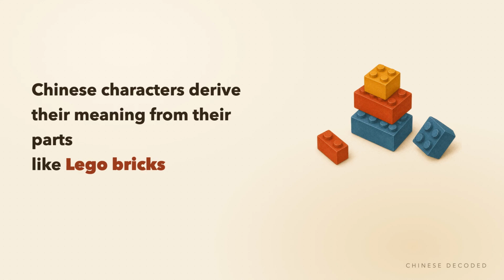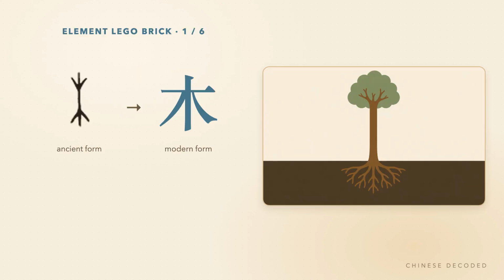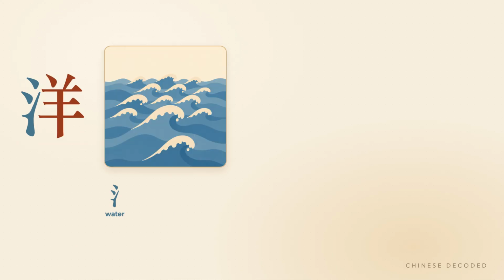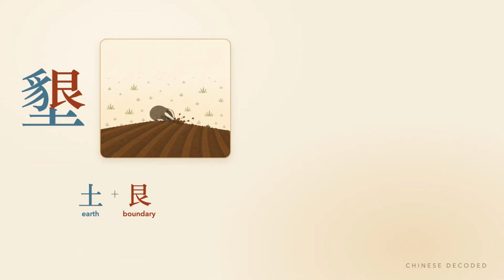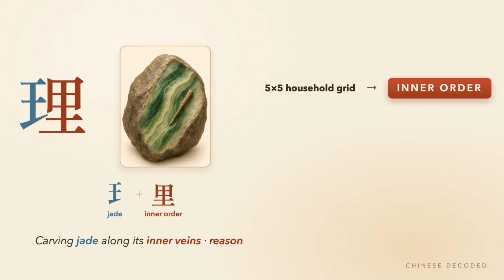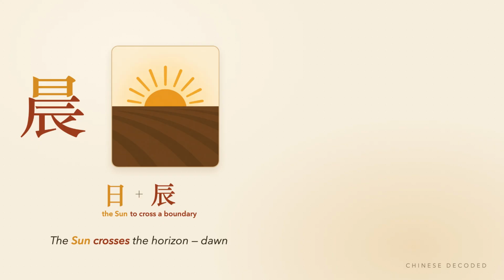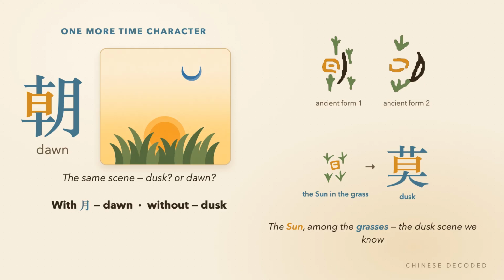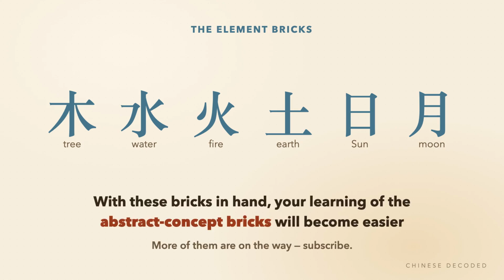The 6 Element Bricks of Chinese Characters — 木 水 火 土 日 月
Six Chinese characters are pictures: 木 tree, 水 water, 火 fire, 土 earth, 日 the Sun, 月 the moon. They are the Element Lego bricks — and once you know them, you can read the meaning of thirty more characters straight off their parts: 林 森 根 模 析 · 淼 漠 江 洋 渠 · 炎 焚 煩 焦 炬 · 垠 墾 墓 里 理 埋 · 晶 東 旦 晨 暮 莫 · 明 朝 期.

Chinese characters are ideograms: the meaning is fixed in the character, while the sound shifts with the dialect — or even the language. So if you are new to Chinese (or come to these characters from Japanese), learn what the bricks mean first, and add the pronunciation later. This video gives no pronunciations for the object bricks on purpose.

Taken one at a time, an object brick's characters can look ad-hoc — and in a sense they are. Concrete bricks are the fundamental pieces, not the system. The system lives in the abstract-concept bricks, the ones textbooks dismiss as meaningless "phonetic radicals": a single one of those carries one concept and generates a whole family of characters at once, which is what most of this channel is about. But every one of those families is assembled out of object bricks. So you knock these six out first — and then the productive part begins.

Chapters:
0:00 Intro — the pictogram bricks
1:08 木 tree — woods, forest, root, model, analyze
1:47 水 water — expanse, desert, the Yangtze, ocean, channel
2:42 火 fire — scorching heat, burn, vexed, scorched, torch
3:16 土 earth — horizon, new ground, grave, village, reason, bury
4:56 日 the Sun — crystal, east, dawn, dusk, and 莫
6:28 月 the moon — bright, dawn, a set time, and the flesh trap

New here? Chinese Decoded decodes Chinese characters family by family.